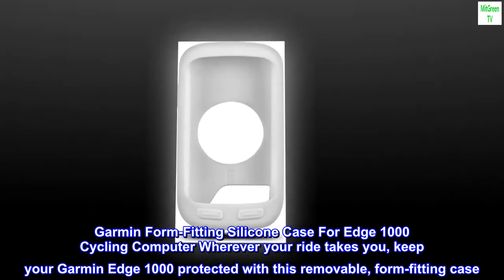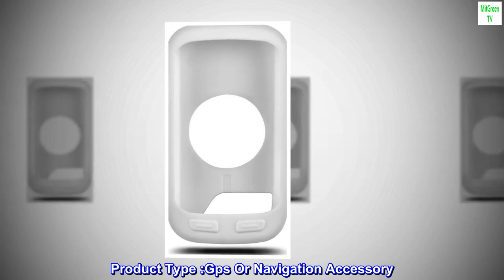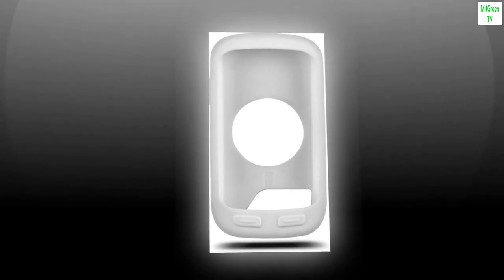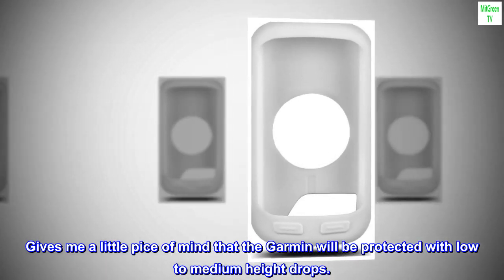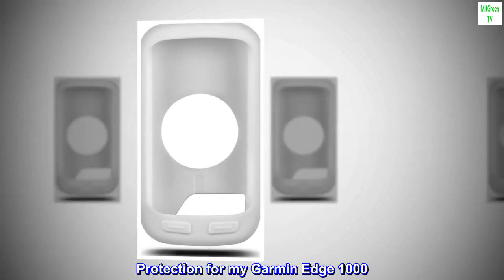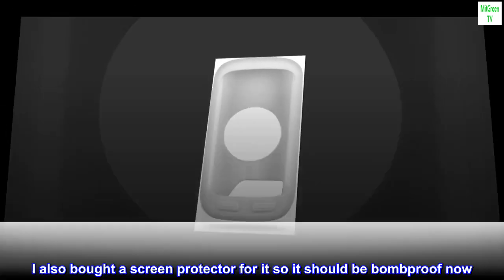Garmin Edge 1000 Silicone Case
Garmin Form-Fitting Silicone Case For Edge 1000 Cycling Computer Wherever your ride takes you, keep your Garmin Edge 1000 protected with this removable, form-fitting case. Available in multiple colors.
Product Type :Gps Or Navigation Accessory
Package Dimensions :5.8 Cm L X7.2 Cm W X15.6 Cm H
Country Of Origin :Taiwan
Package Weight :1.0Lbs
Top reviews from the United States
Great Fit!
Fits my Garmin 1000 perfectly. Gives me a little pice of mind that the Garmin will be protected with low to medium height drops.
Protection for my Garmin Edge 1000
This case provides the needed protection in the unlikely event of it falling off or getting knocked off my bike. I also bought a screen protector for it so it should be bombproof now.